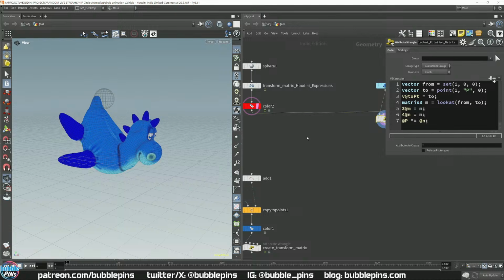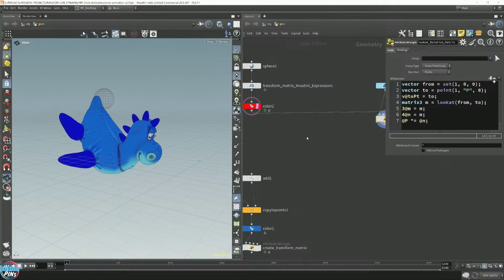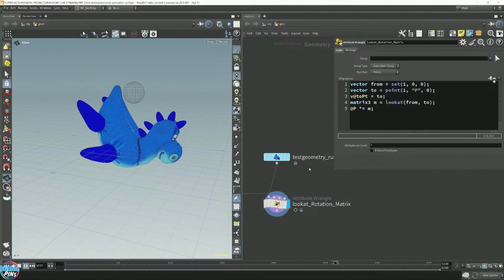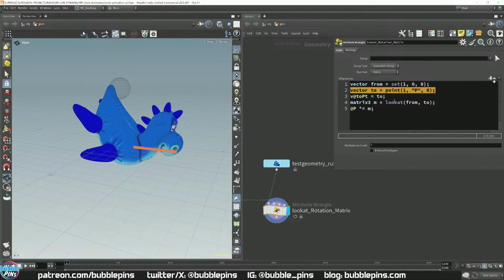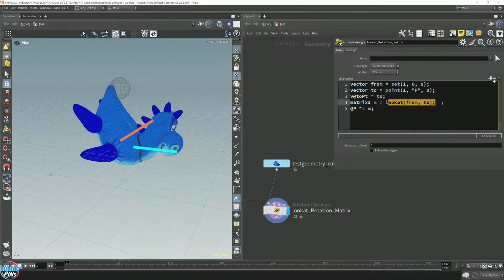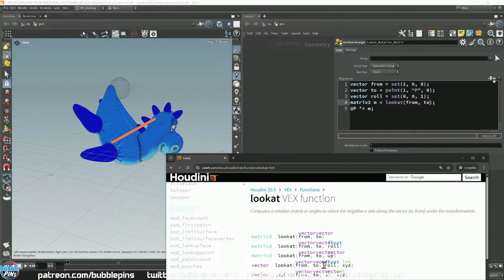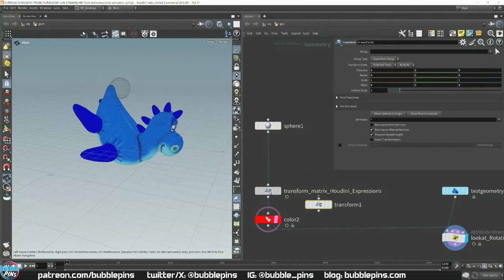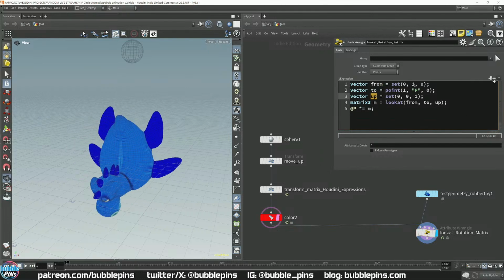delmelater - How to Rotate Objects in VEX (and Why You Should!)